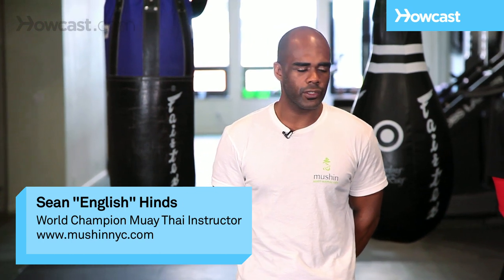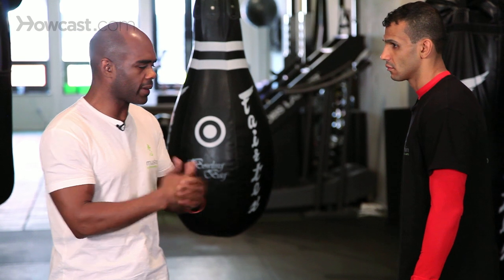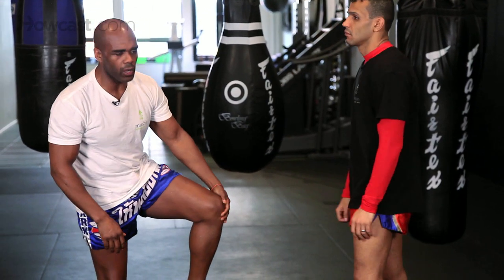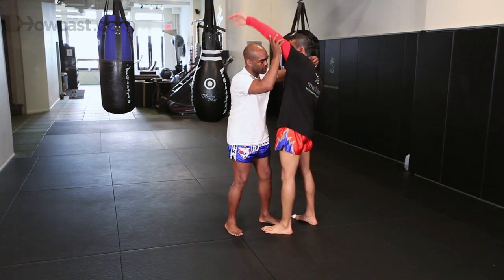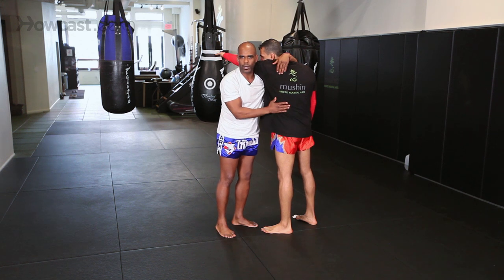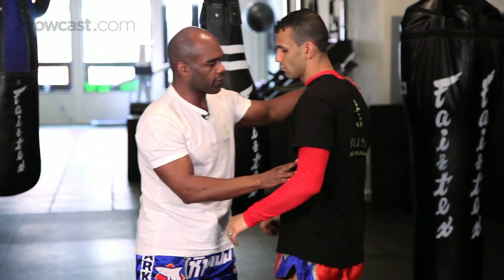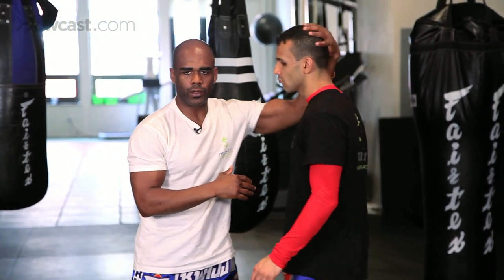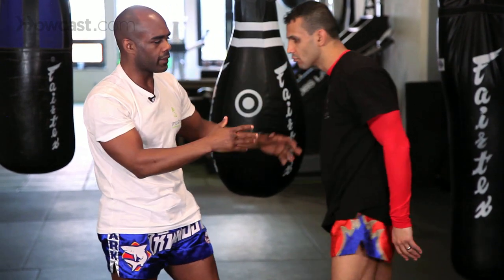5 Kickboxing Clinch Techniques | Muay Thai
Art, Apparel, and Gear for the Muay Thai Practitioner
Muay Thai Kickboxing: The Ultimate Guide To Conditioning, And Fighting
Half Mitts Sparring Gloves
Muay Thai Fashion Tank Top
Muay Thai Satin Shorts
Muay Thai Education Poster
Wooden Muay Thai Desk Statue

Like these Muay Thai lessons !!!

The Thai Clinch. The clinch is designed so that when two people in close, you're going to basically try and manipulate and wrestle with the person's head and neck and at the same time throw the knees to the mid-section, and if possible at times to the head. With your partner, we're going to start with the hands up high. Now, when we enter into the clinch we never want to enter in, okay, square because our opponents could, you know, throw a jab across, down the middle, and the next thing you know you're on the ground. So when we go in, they call it threading the needle which means, basically, when I go in, I enter in with my left hand first okay?, establishing some kind of hold with the left hand okay? And then putting my right hand up okay, and then either throw your knees or try to come in on the inside and get in a good position.

There are a couple of positions that you don't want to be in, okay? And the most dangerous one is here with your head down. If your head is down, you really don't have much to pull your head out, okay? You're going to be taking a lot of knees in from the mid-section if you decide to close the distance to grab the waist, they can take the waist out and keep you, you know, in that position for pretty much as long as they want. Okay?

Another position you don't want to be in is if your arm is locked here, they've got you around the neck. Now your right side or left side is going to be taking a lot of knees. Alright? So, one drill that you can do to get used to, you know, keeping your head up is - hands up, we thread the needle, we come in, now with your partner you want to rise up on the balls of your feet and  keep your head up, shoulders up. From that position, we just pommel, okay? Your partner comes on the inside with both hands, alright? I pommel in, and in, and then he comes in and in. Alright? So, once you've got the gist of that, you can take that and go a little bit quicker with it, but always making sure when you enter in, head up nice and high. Okay? And then try and pommel your hands in one by one, trying to get control of the head. Alright?

Now, when you come in for the head, you want to get your elbow in the middle of the chest and get your hand on the crown of their head. You don't want to be in the back of the neck because now he can bring his head back and he's not in danger anymore. Once his head comes down and you're on the crown of his head, if he tries to bring his head up bring your head up, okay?, his head's not going anywhere, alright?

Another good position in the clinch is one hand on the crown of the head and the other hand on the shoulder. That way, if he wants to try and get his left hand in okay? Whichever way he tries to get the left hand in okay?, I lock him off. If he comes in the outside, I can open him up more on the outside if he decides to come and deliver knees to the outside. From this position, it's very easy to go from here to the head okay?, which puts him in even more of a dangerous position. Okay? And that's just a basic run through of the Thai clinch.